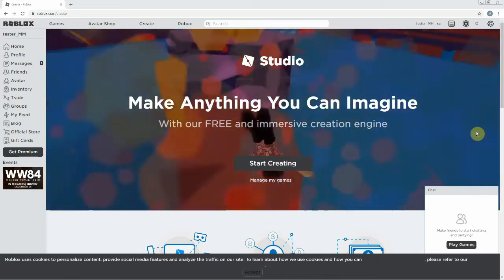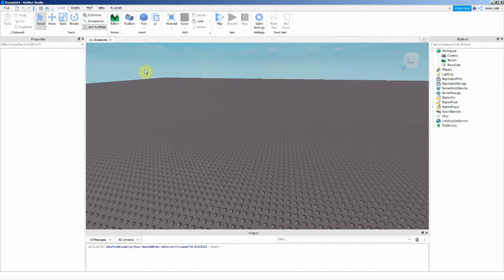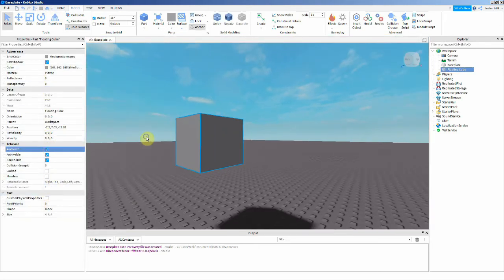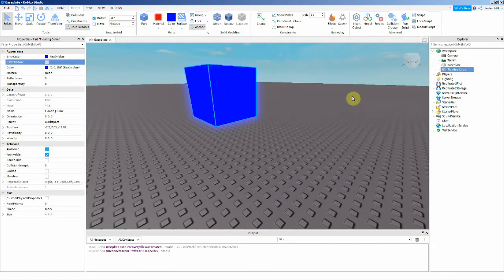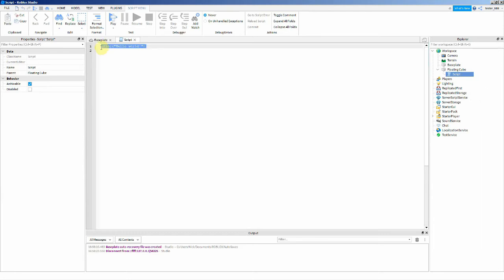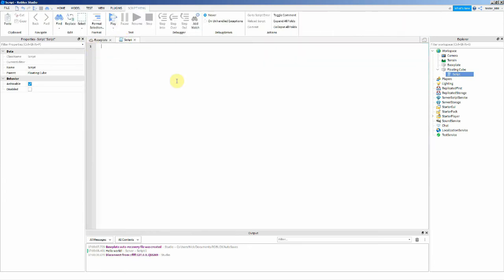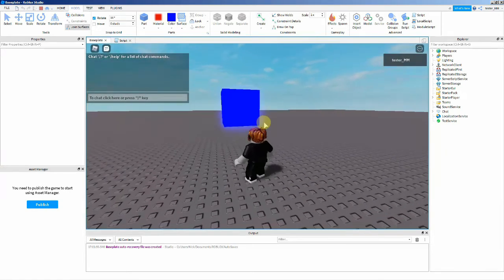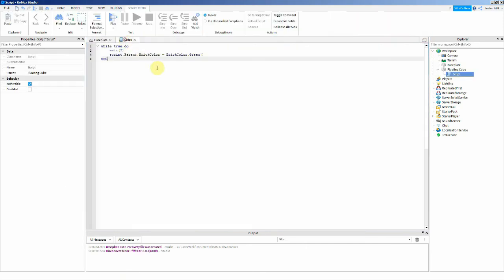1. Scripting Roblox Studio : The Basics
This is a tutorial about how to script in roblox studio. I hope you enjoy.
I will try to reply to comments so please don't be afraid to ask questions. :)
This video is the first in a learning how to script playlist. More videos will come later.